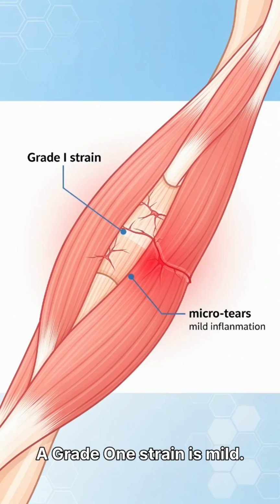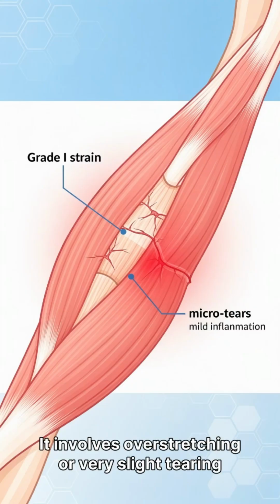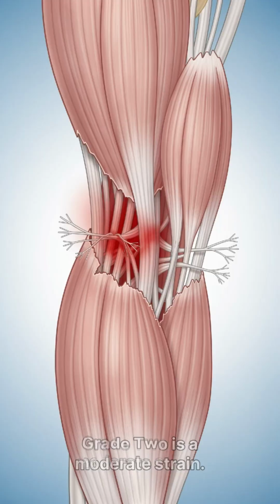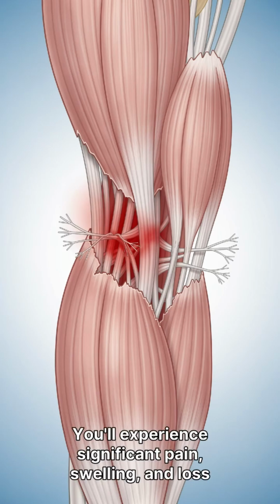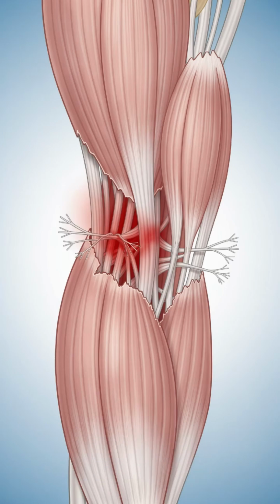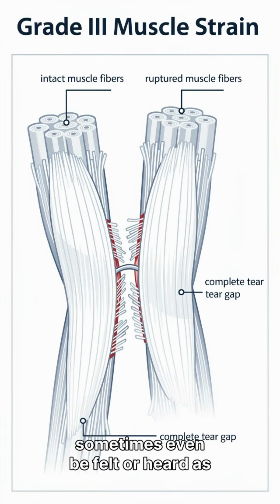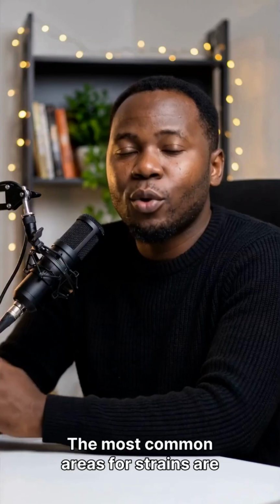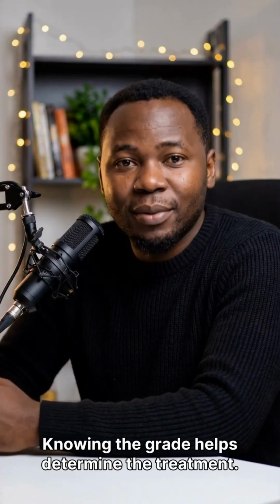Fracture Management ⛑️🦴FirstAid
🚑 Fracture vs Strain? Know the Difference & Save a Life!
In this video, you’ll learn the essential first aid steps for managing fractures and strains before professional medical help arrives. Knowing what to do can reduce pain, prevent further injury, and protect the injured person.

🩹 In this video:

✔️ Signs of a fracture
✔️ Signs of a strain/sprain
✔️ Immediate first aid steps
✔️ How to immobilize an injured limb
✔️ What NOT to do
✔️ When to seek emergency help

Whether at home, work, school, or during sports activities, these first aid skills are important for everyone.